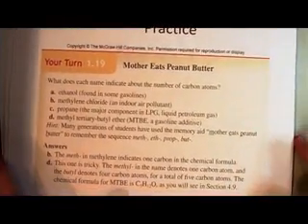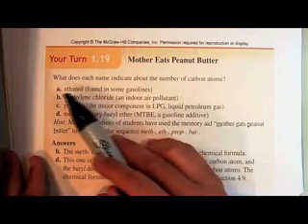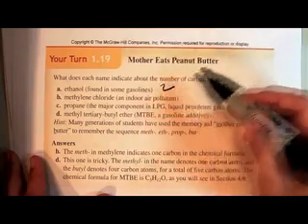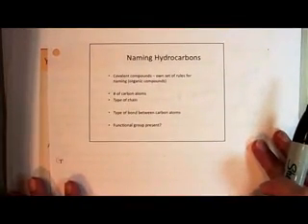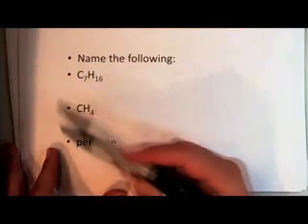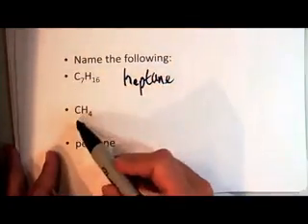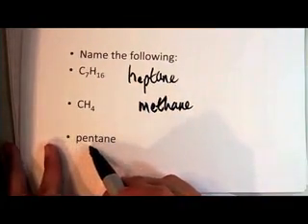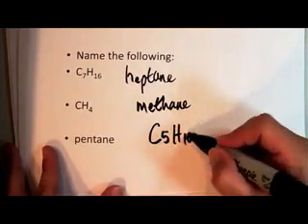U2LM12 - Naming Simple Alkanes - 2